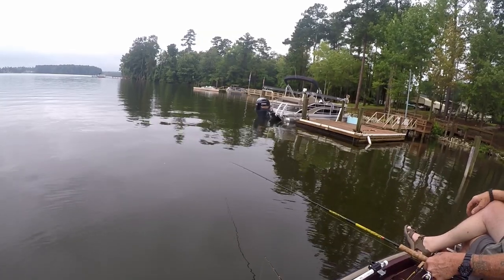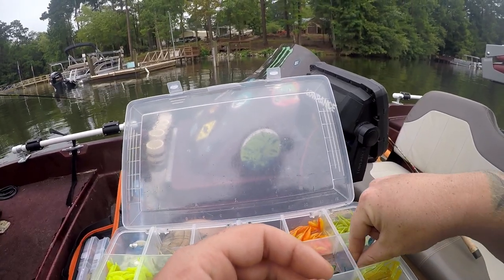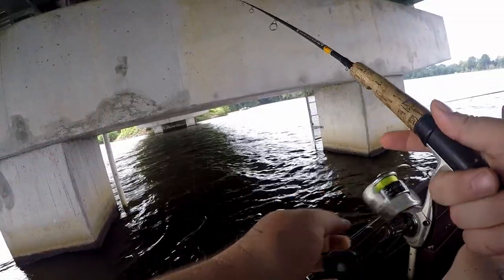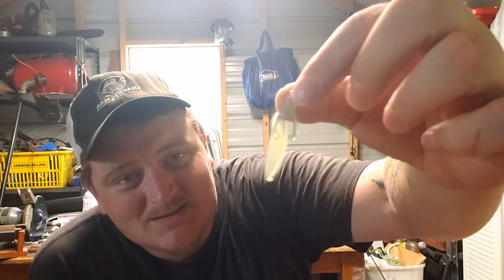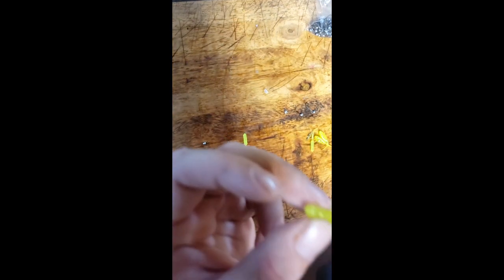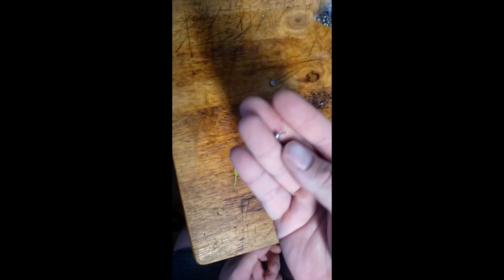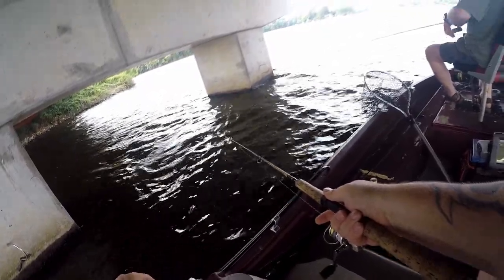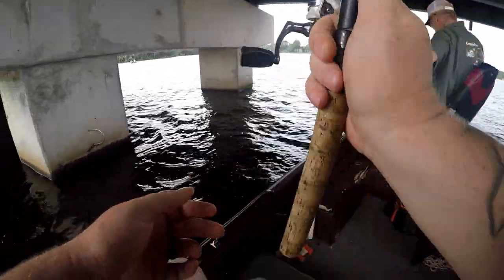STOP Struggling To Catch Crappie! Catch More Limits NOW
Struggling to catch crappie ? | Catch More Crappie In The Summer

As the heat gets hotter and the sweat keeps pouring these summer crappie are still a treat worth going out to get. Most people are Struggling to catch crappie this time a year not because they dont know how to fish or how to catch a crappie. Crappie fishing is just one of those things if they arnt in the mood to eat you need to move on to the next spot on your list to try and get your limit before the heat gets to you.